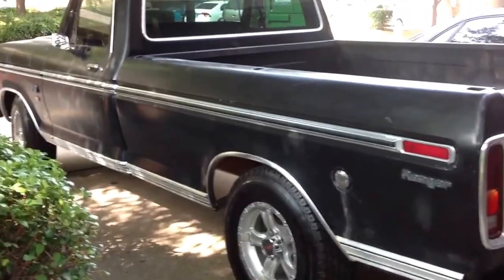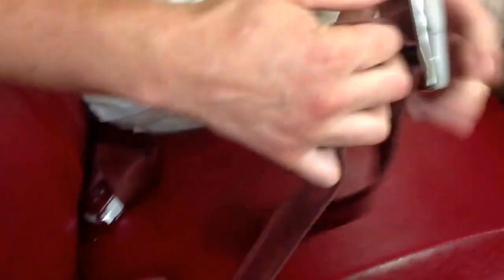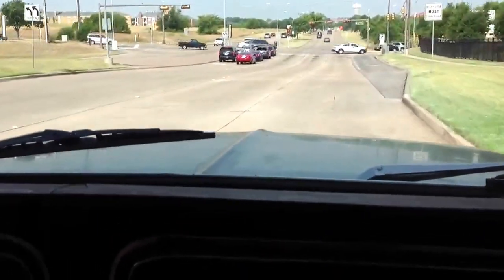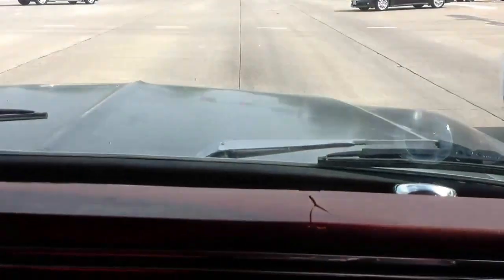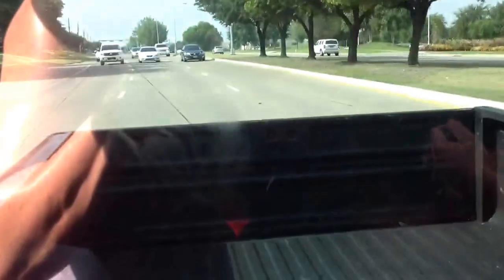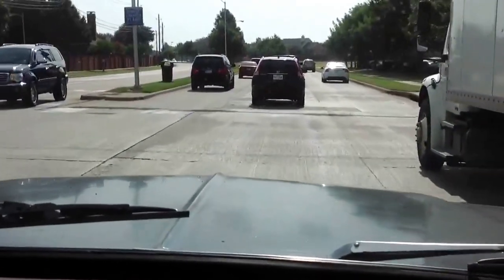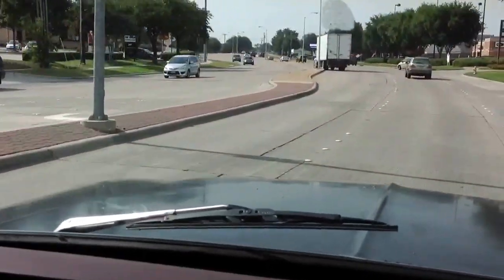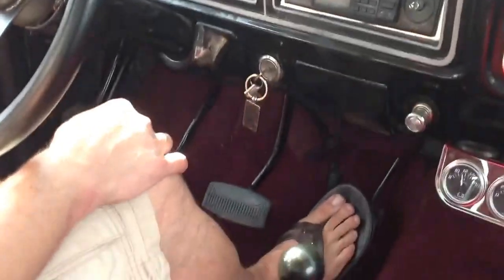1973 Ford F100 for sale/driving video